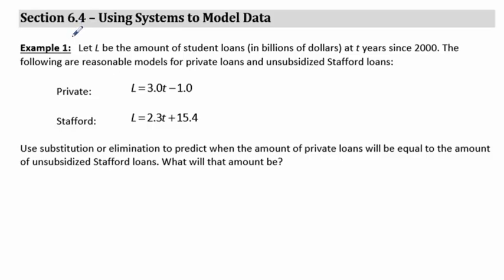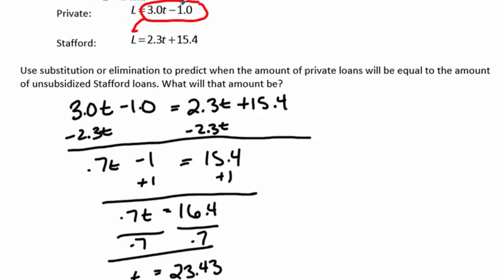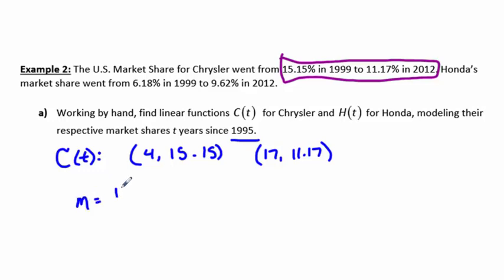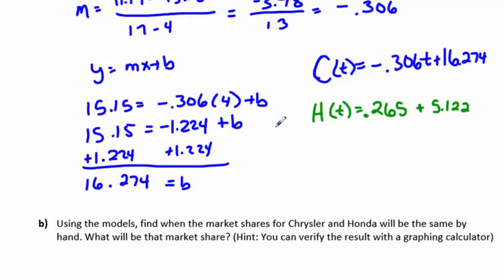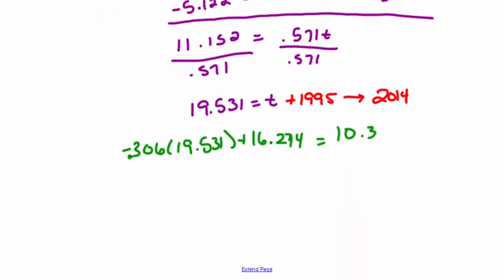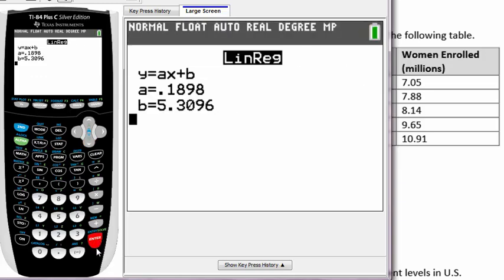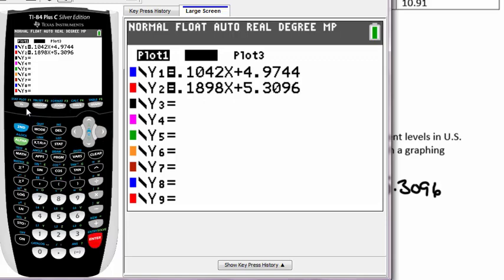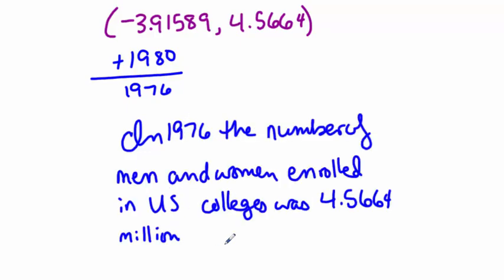MAT 039 - Section 6.4